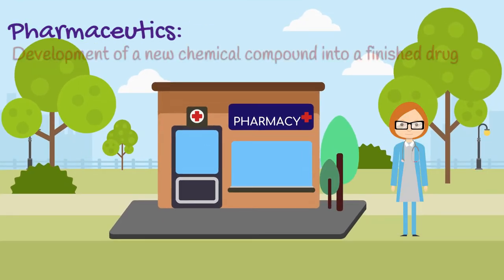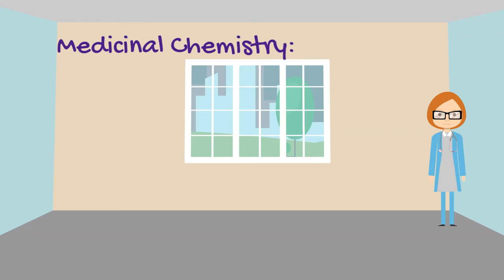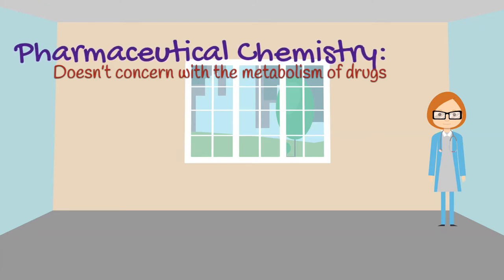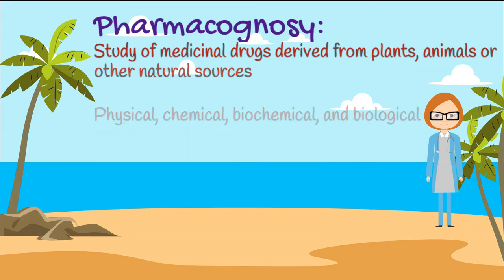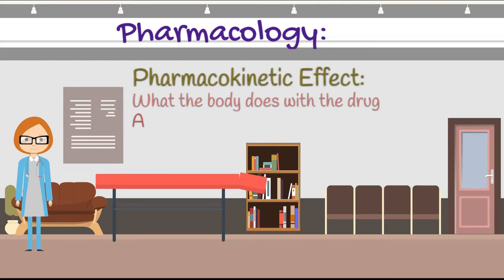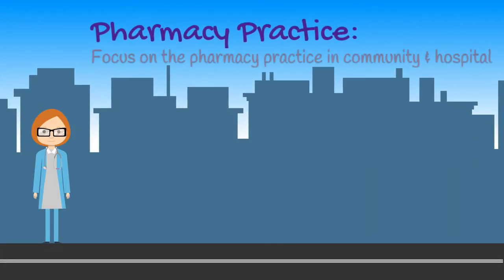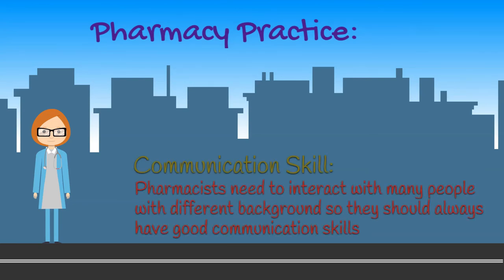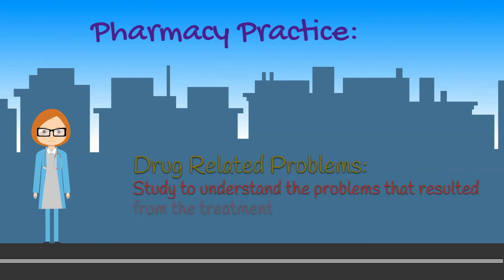Branches of Pharmacy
This video discusses five branches of Pharmacy namely, Pharmaceutics, Medicinal Chemistry or Pharmaceutical Chemistry, Pharmacognosy, Pharmacology and Pharmacy Practice.